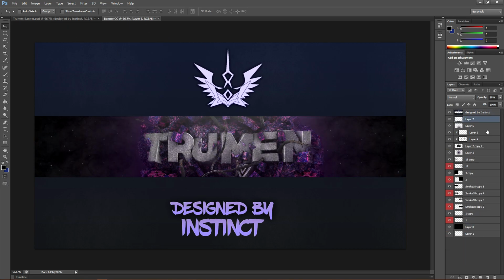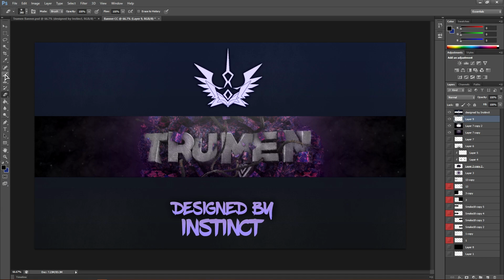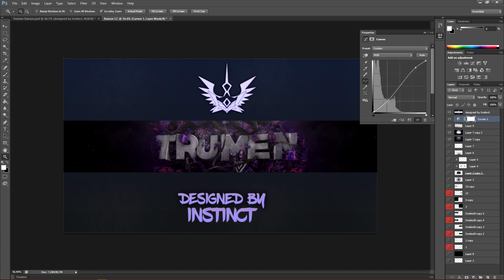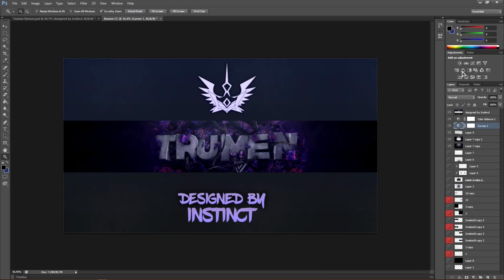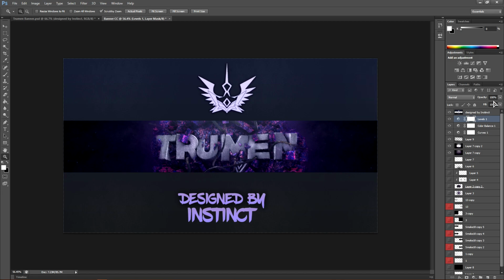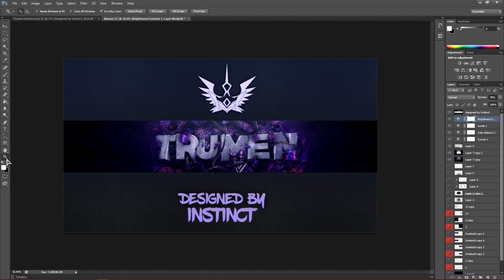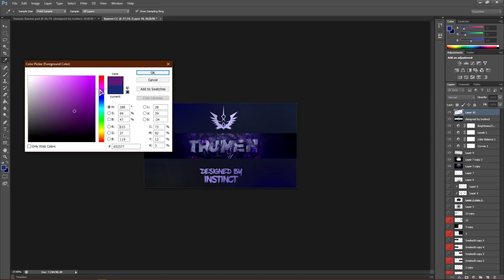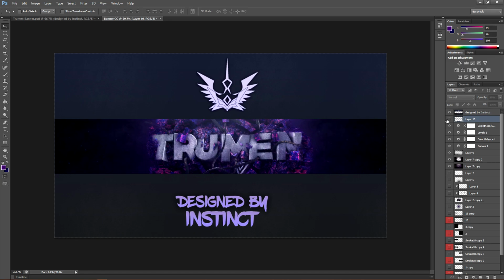How to Color Correct 3D YouTube Banners (Photoshop CS6)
In this video I show you how to Color Correct 3D Banners for your YouTube Channel with Photoshop CS6. I show you how I color correct my 3D Banners and what effects and presets I use for the Best Color Correction. You can use Photoshop CC for this color correction tutorial as well as all the features in Photoshop CS6 are in Photoshop CC.